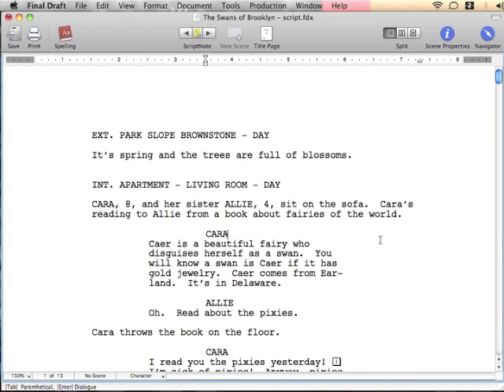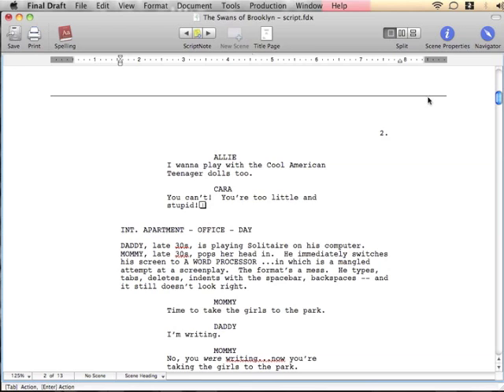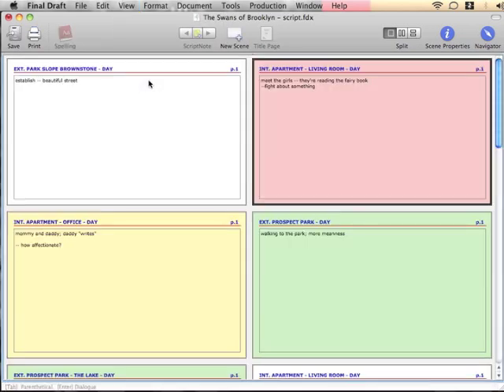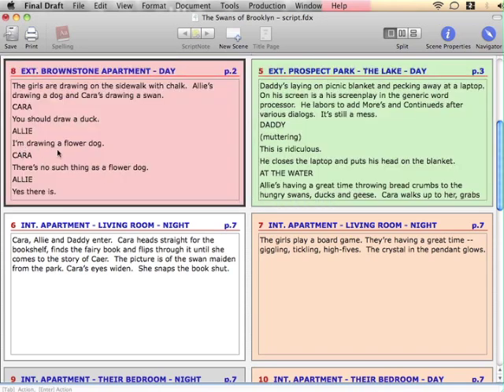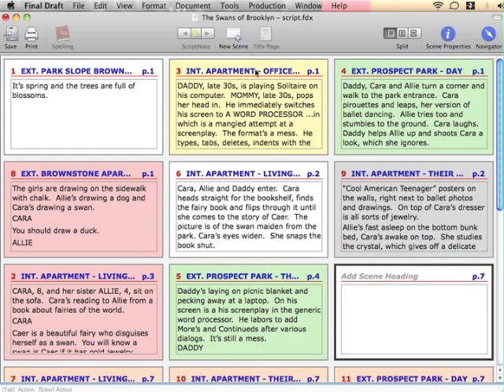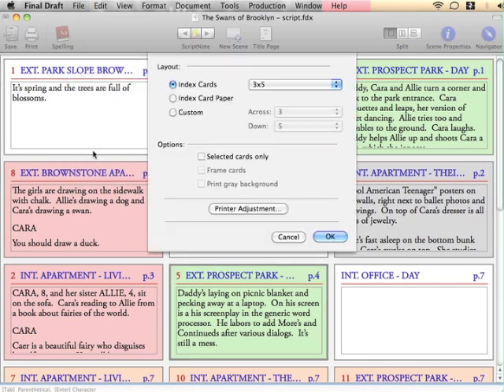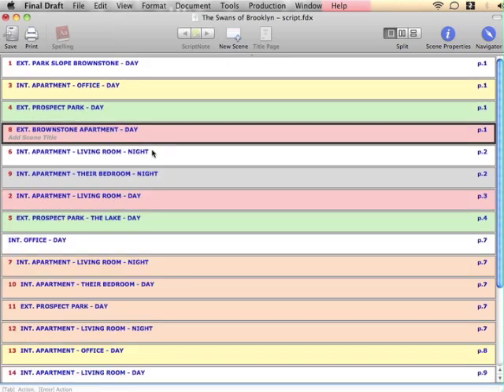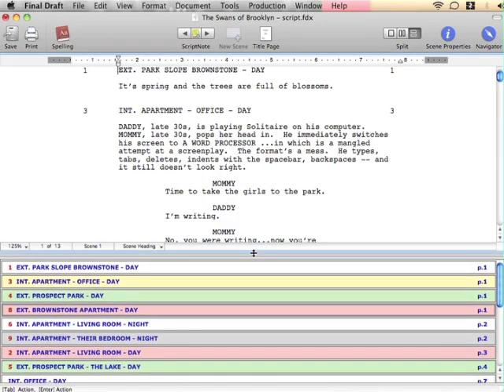Final Draft 8 Index Cards and Panels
moviesoft.com presents "Final Draft 8 Index Cards and Panels"

Details: The Index Card panels mimic the traditional way in which scripts have been developed.